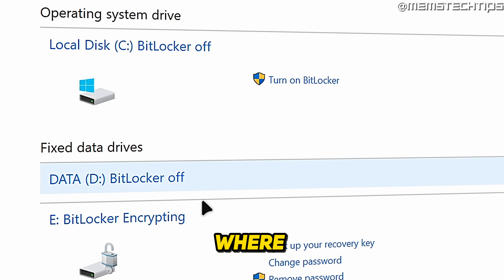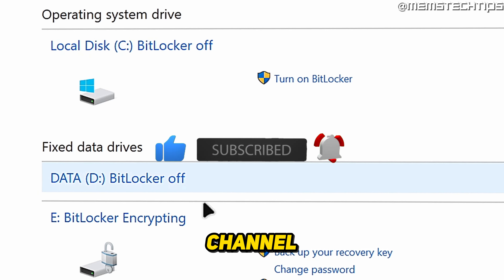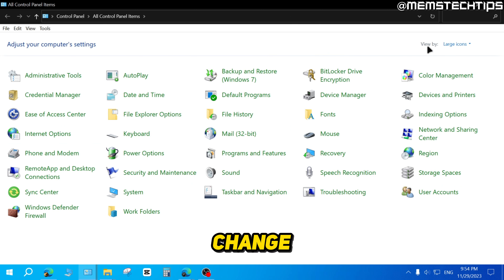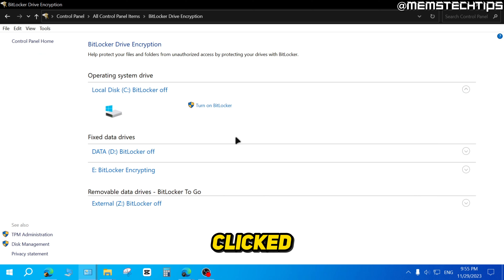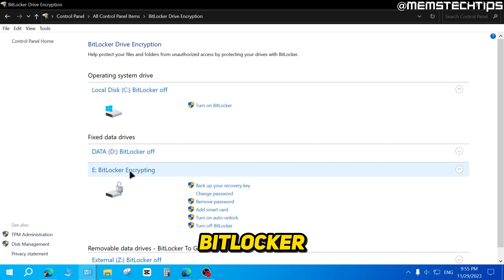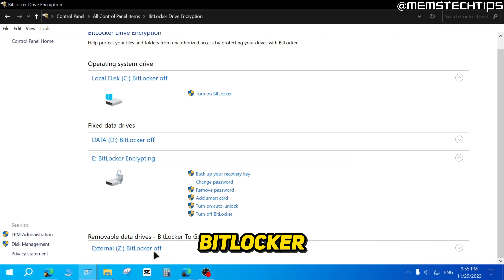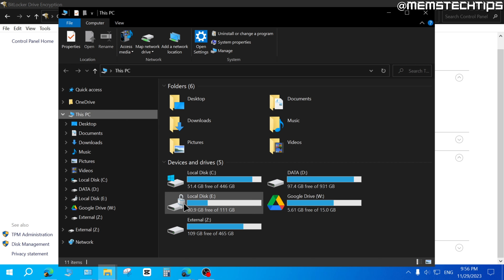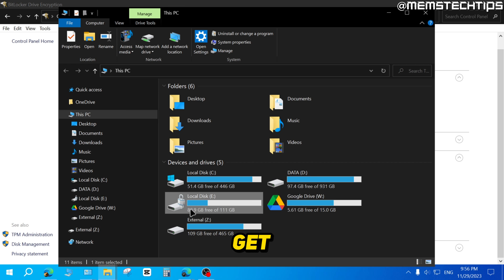How to Know if Bitlocker is Enabled Windows 11 (Tutorial)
In this tutorial video, I'll show you how to know if bitlocker is enabled windows 11. So, if you've been wondering how to check if you have bitlocker drive encrytpion enabled or disabled in Windows 11 and Windows 10, this video is for you as I'll take you through the entire process step-by-step.